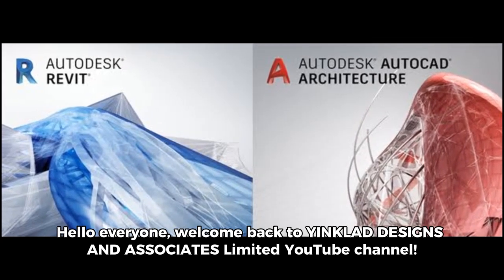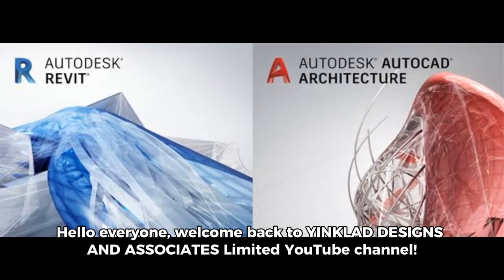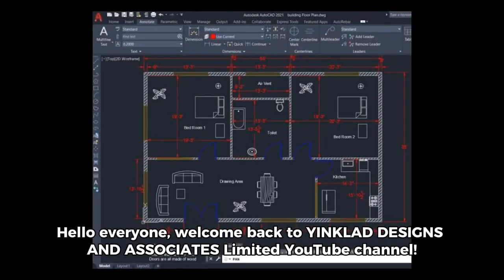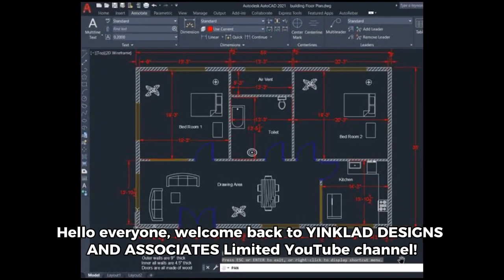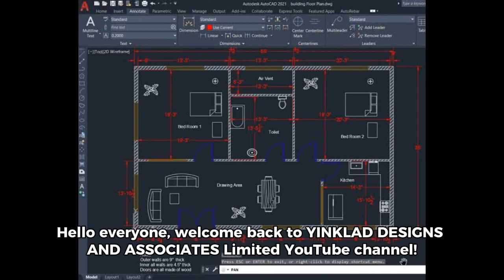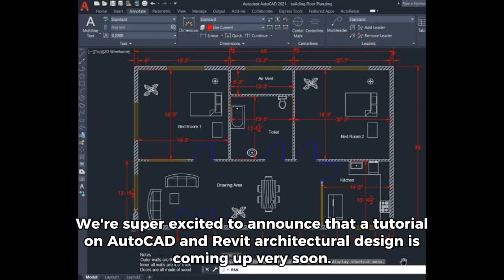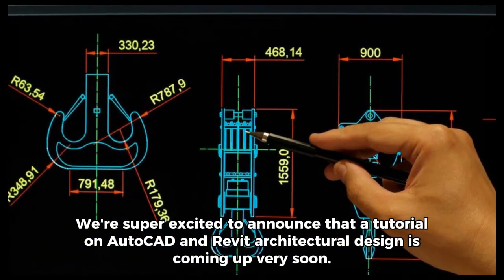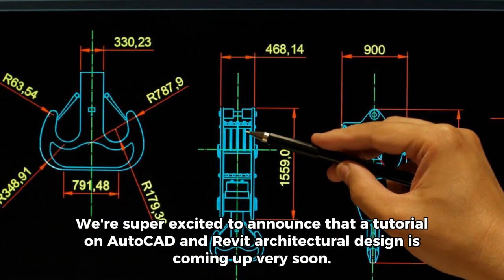AUTOCAD AND REVIT ARCHITECTURE TRAINING......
We're super excited to announce that a tutorial on AutoCAD and Revit architectural design is coming up very soon.

AutoCAD is a widely used professional drawing and design software, used by architects, engineers, and construction professionals for designing and documenting buildings. In this tutorial, we'll be covering everything from the basics to advanced features, including creating 2D drawings, managing layers, and using productivity tools.

Revit is a parametric architecture and engineering software that allows you to create complete building designs, from the earliest stages of concept development through to construction and maintenance. In this tutorial, we'll be diving into Revit's unique features, such as the building information modeling (BIM) approach, scripting and automating tasks, and collaboration with other professionals.